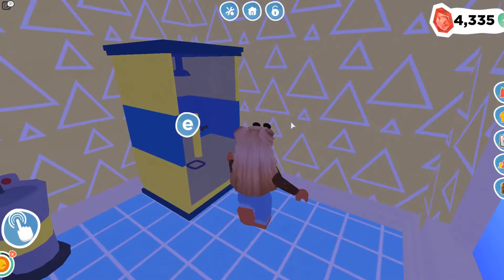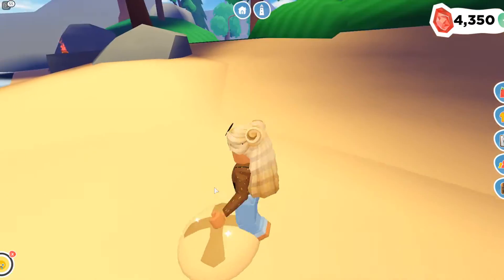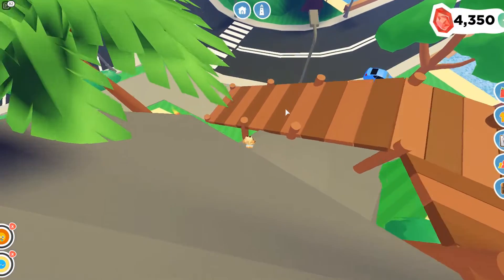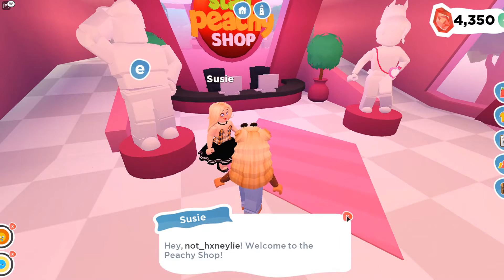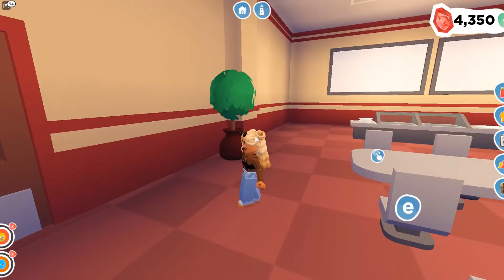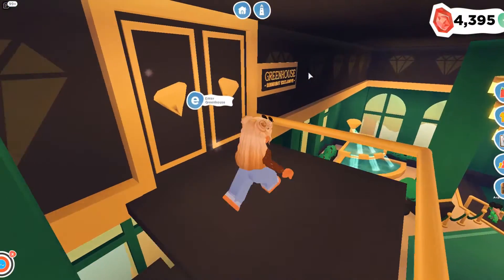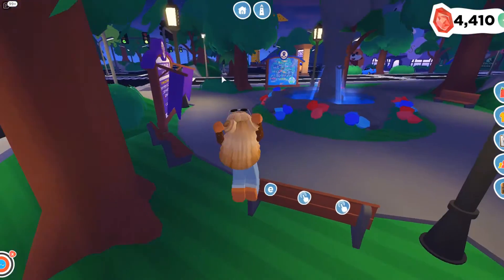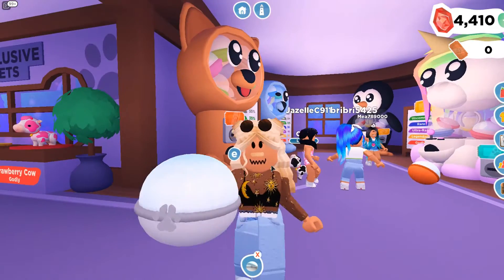☁ Tour Of My House + Exploring In Overlook Bay! | Roblox ☁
Hmm... I'm still thinking about what that sand dollar is for... Do you guys know?
Thank you friend pieceoftrashbruh_rosie for the idea(ish). I was going to do a "Furnishing my first house" in overlook bay but the audio got muted and I forgot to unmute my microphone. I told Rose that happened then she gave me the idea! So tysm Rose!